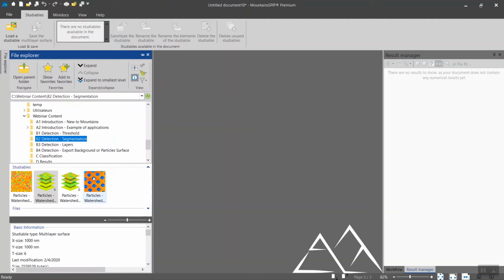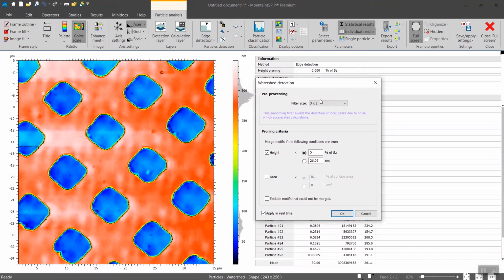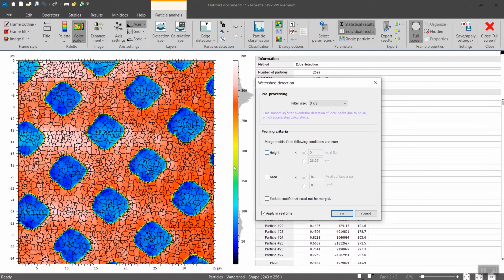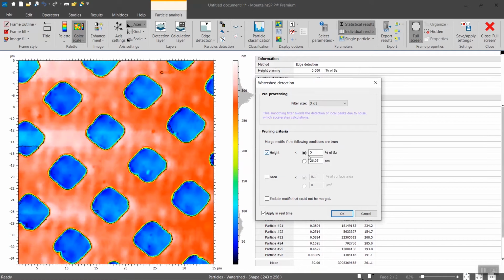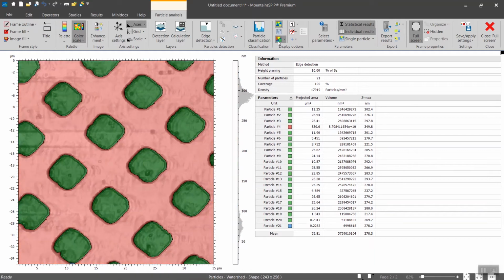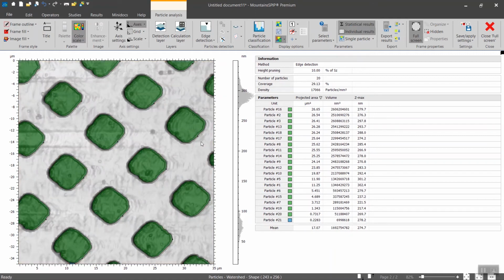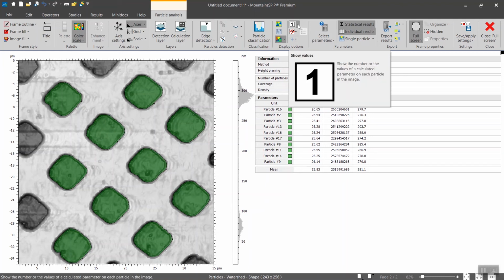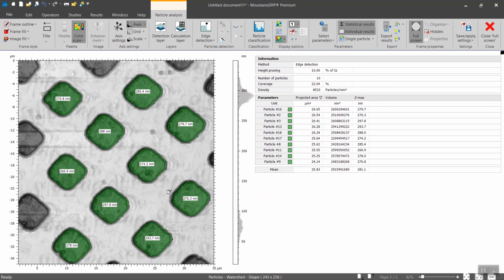Mountains®8 | Detect particles using the edge method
We demonstrate the “edge” detection method, used to detect particle and pores with steep slopes in Mountains® 8 software.

This video is an extract of the Mountains® 8 webinar on Particle Analysis